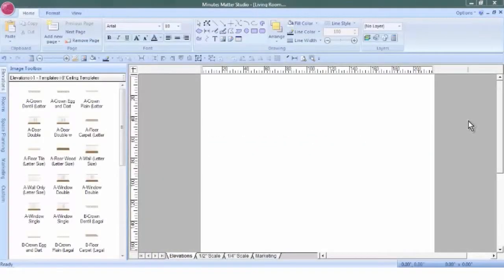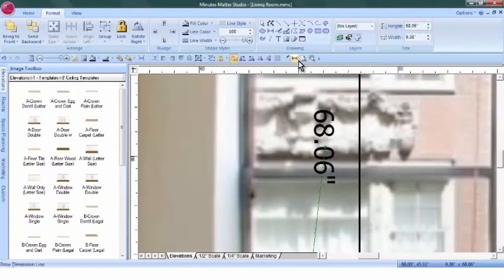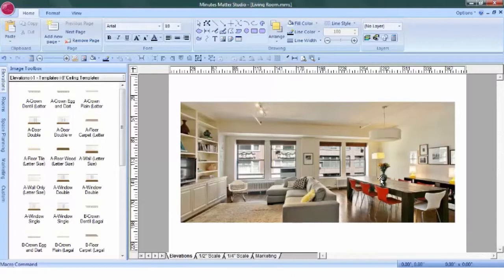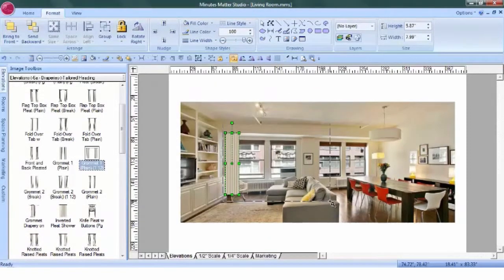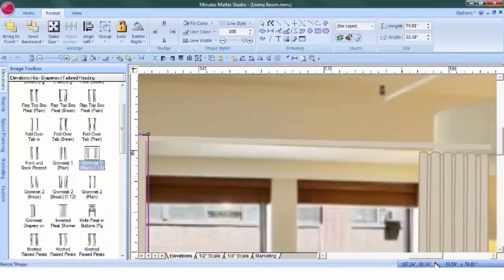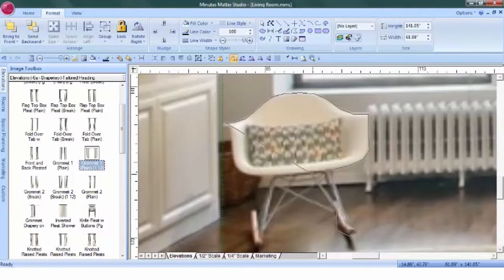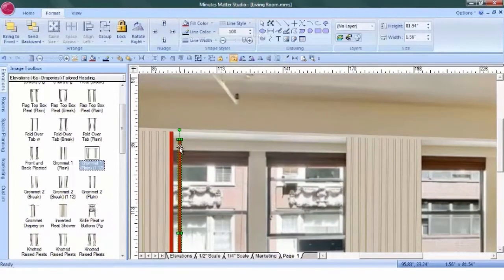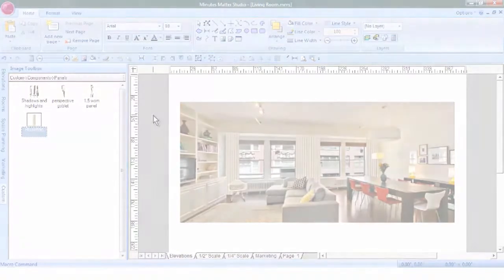Minutes Matter Tutorial ~ Design on a Photo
Learn how to import your client's photo into Studio and transform their space by dragging over Studio's images or importing images from vendor websites.